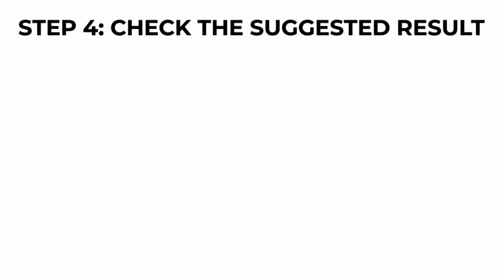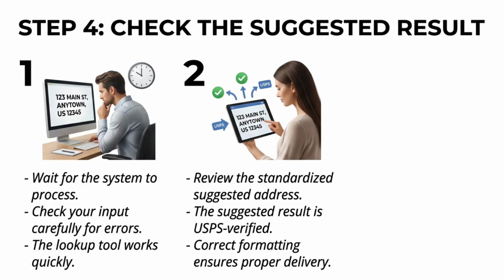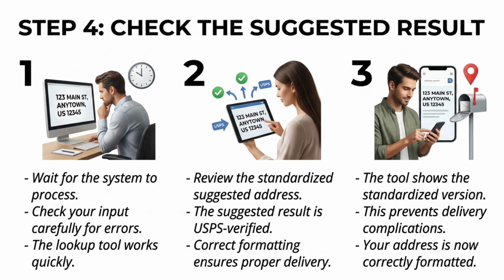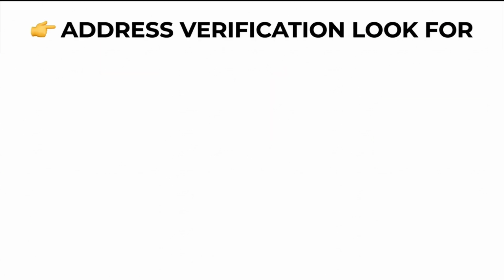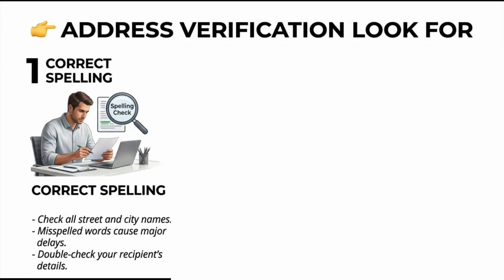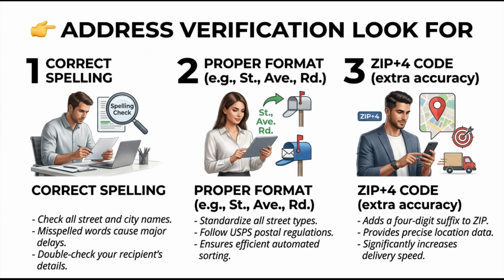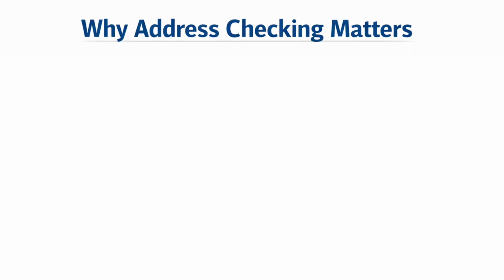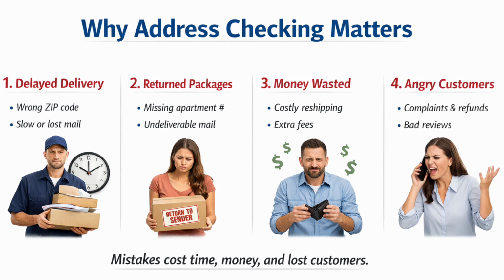How To Check Address With USPS | Avoid Delivery Errors FAST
Need to verify an address before shipping? In this video, you’ll learn how to check and validate addresses using USPS tools quickly and accurately.
Avoid delivery failures, returns, and delays by confirming addresses the right way.
We walk through step-by-step methods using official USPS resources and simple tricks anyone can use.
Perfect for online sellers, delivery drivers, and anyone shipping packages in the US.
Watch till the end to prevent costly shipping mistakes and ensure successful deliveries every time.